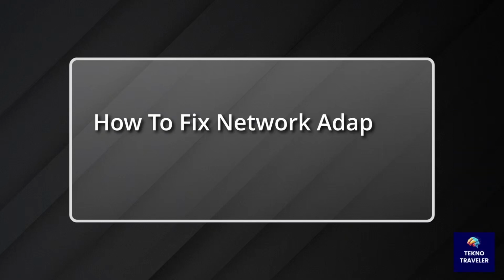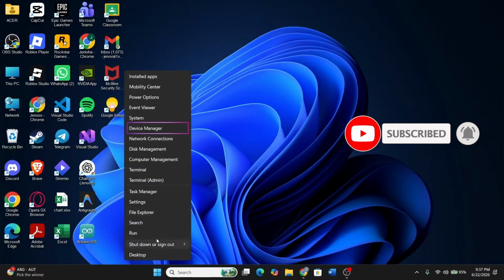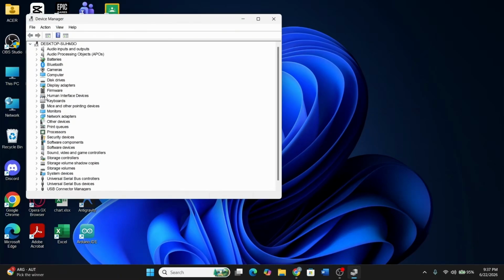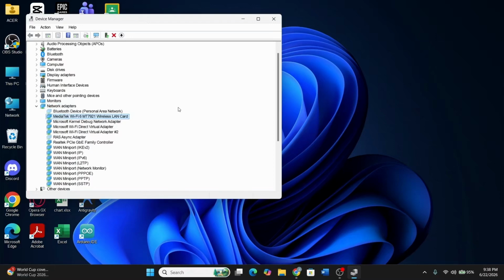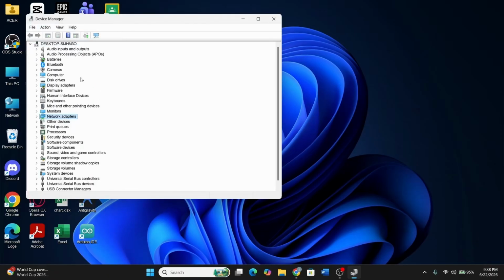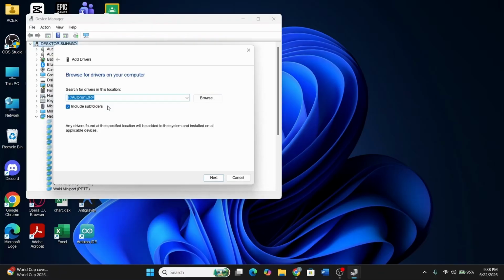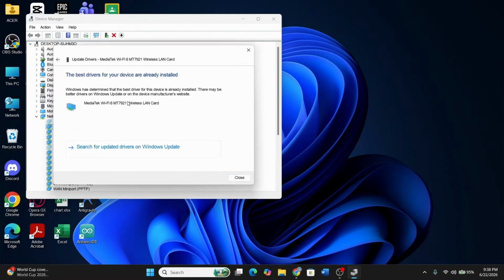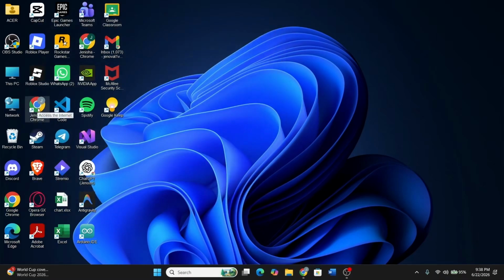How To Fix Network Adapter Missing Issue On Windows 11 ?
Welcome to our step-by-step guide on “How To Fix Network Adapter Missing Issue on Windows 11”! If your network adapter is missing from Device Manager, your WiFi or Ethernet isn't working, or Windows 11 can't detect your network hardware, this video is for you. We'll show you how to fix the network adapter missing issue on Windows 11, restore your network adapter, and troubleshoot common connectivity problems on your PC or laptop.

Whether the issue is caused by outdated or corrupted drivers, Windows updates, disabled network devices, or system configuration problems, these troubleshooting methods will help you get your network adapter back and restore your internet connection.

In this video, we will show:

* How to fix network adapter missing on Windows 11
* How to restore a missing network adapter
* How to reinstall network adapter drivers
* How to fix WiFi and Ethernet adapter issues
* How to troubleshoot network adapter problems

What you'll learn:

* How to show hidden network adapters in Device Manager
* How to update or reinstall network adapter drivers
* How to reset network settings in Windows 11
* How to scan for hardware changes
* How to fix missing WiFi or Ethernet adapters after a Windows update